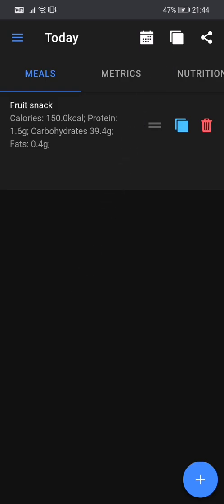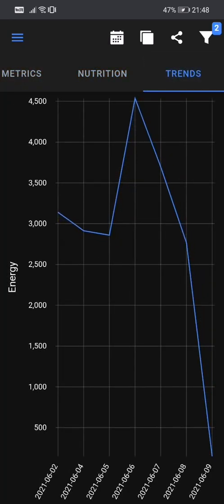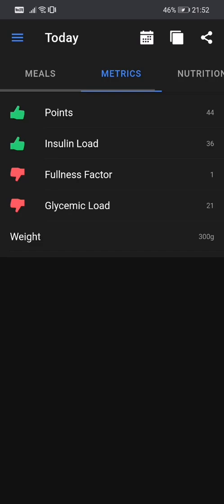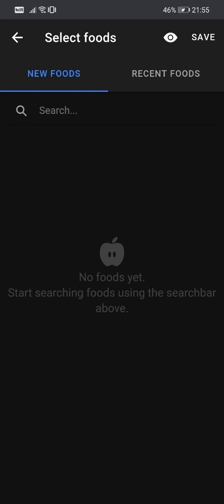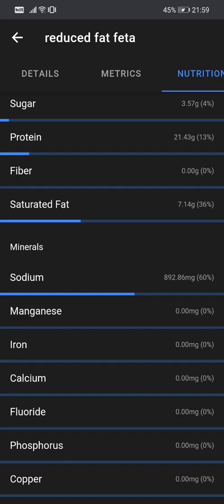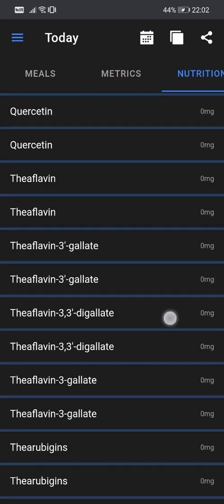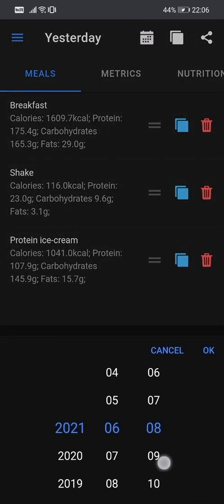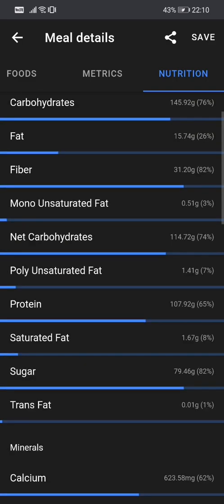Diet Tracking Using Bodily App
How to easily track your diet using the Bodily app.